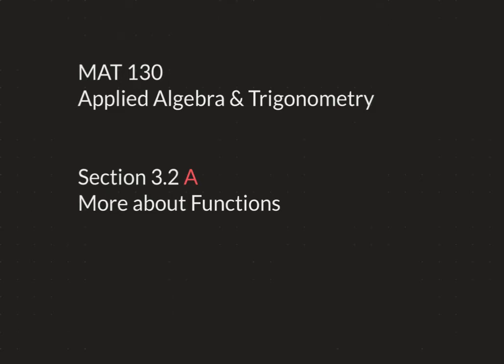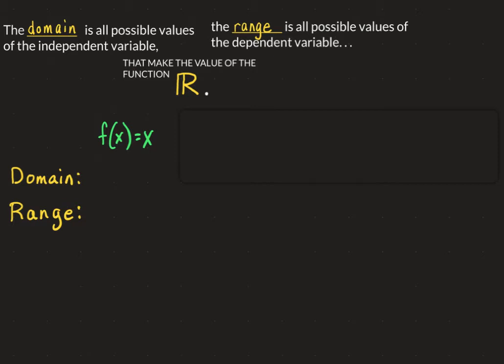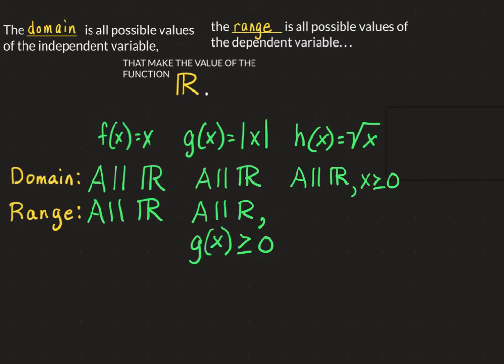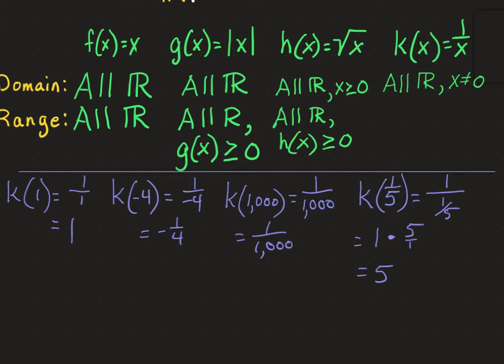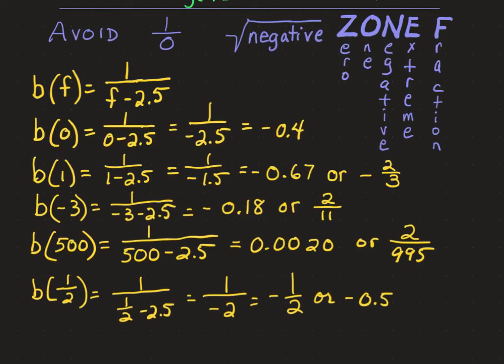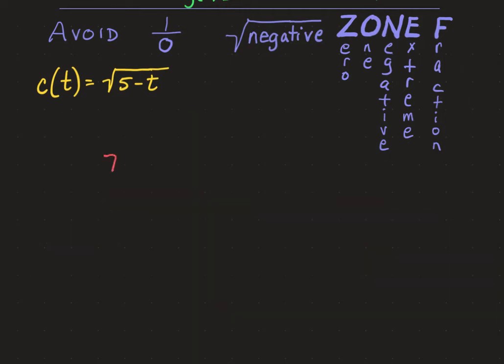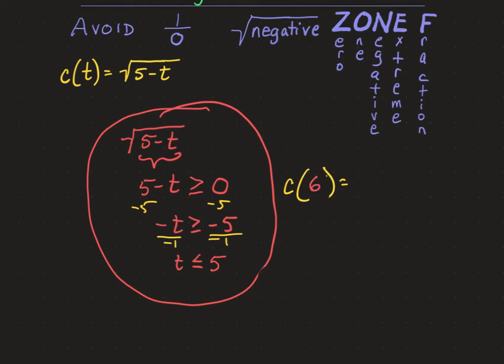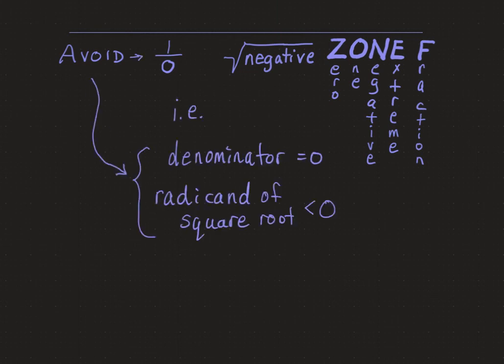MAT 130 Section 3.2 A More about Functions.